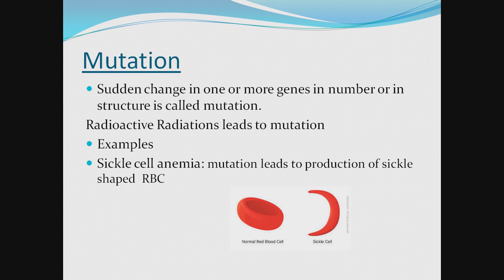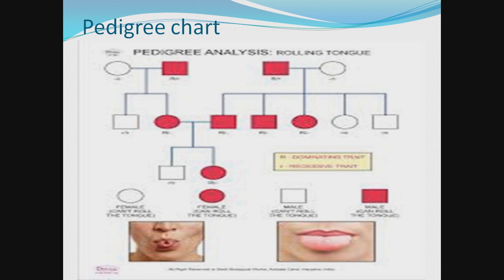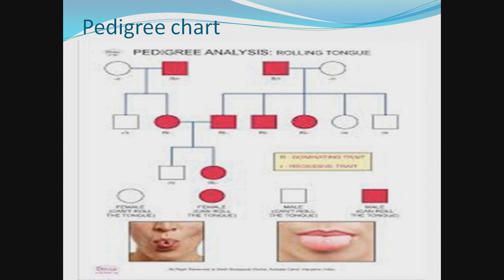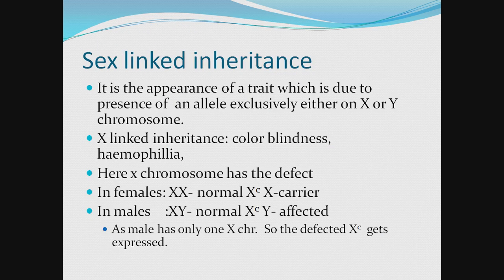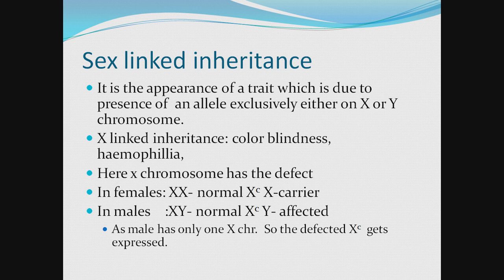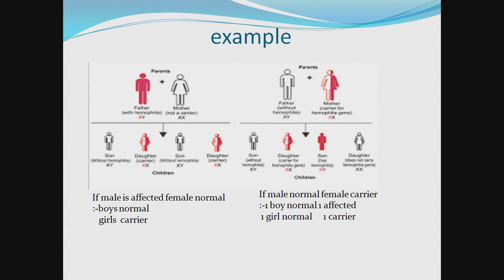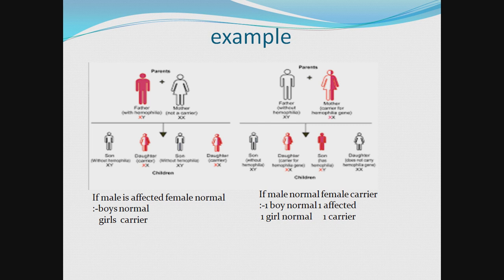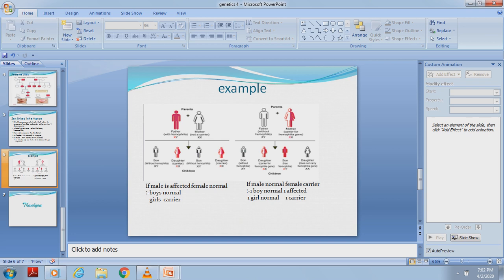Genetics Part 4/4 Class 10 ICSE BIOLOGY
PEDIGREE CHART
SEX LINKED INHERITANCE
MUTATION